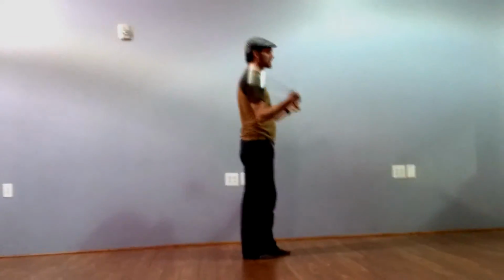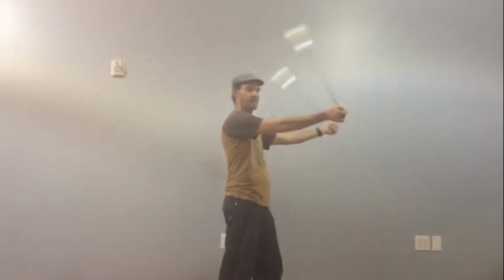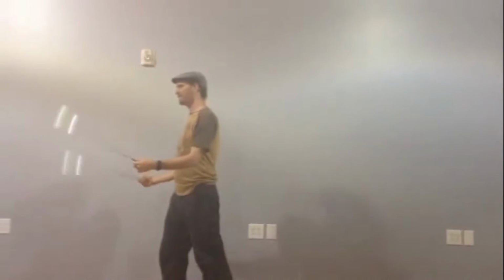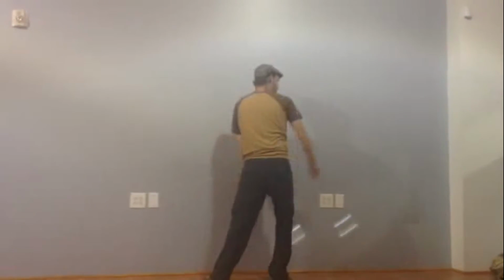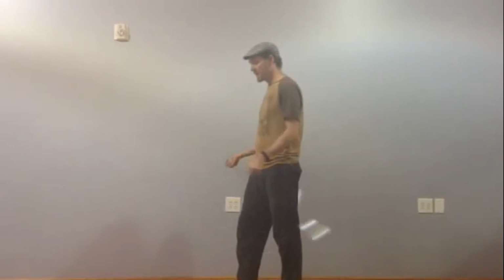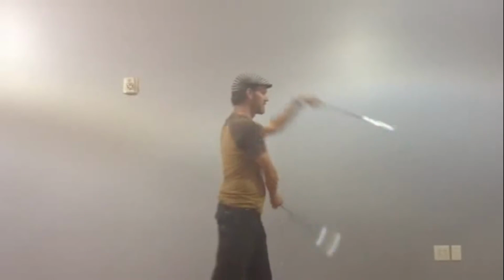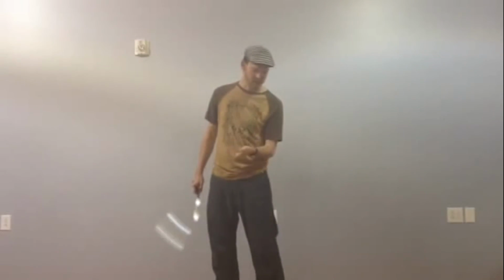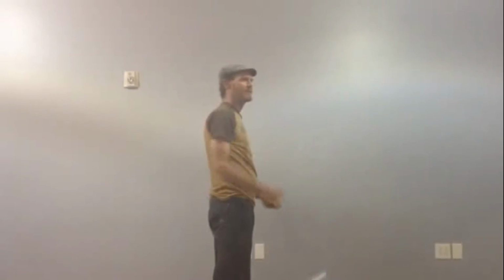Class Series: Foundations of Poi, Class 1 - Raleigh NC